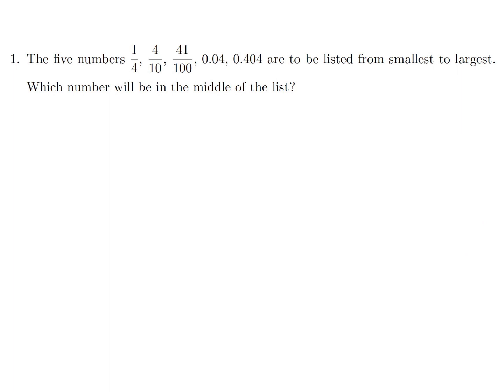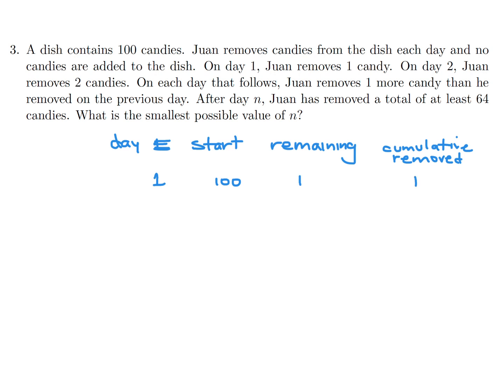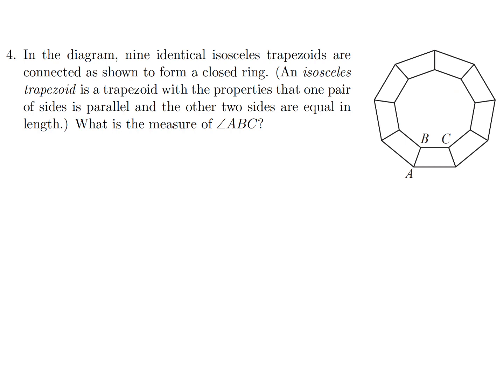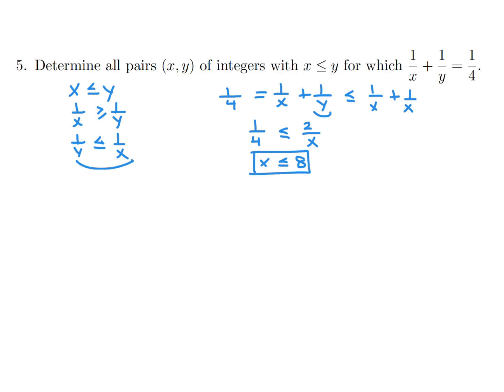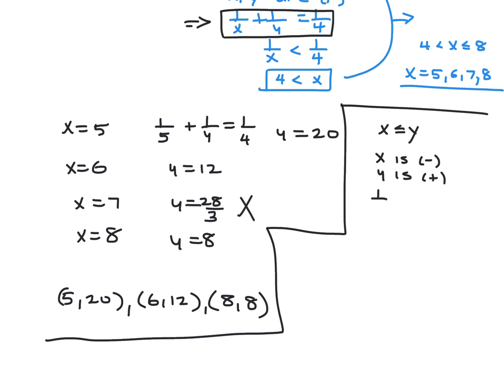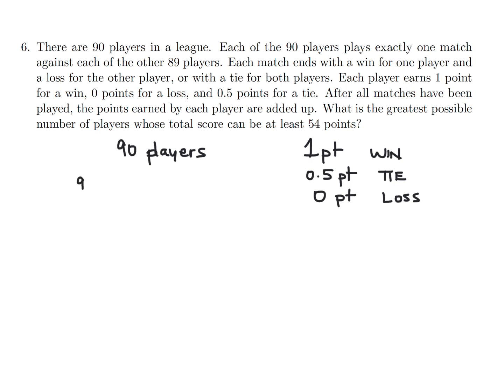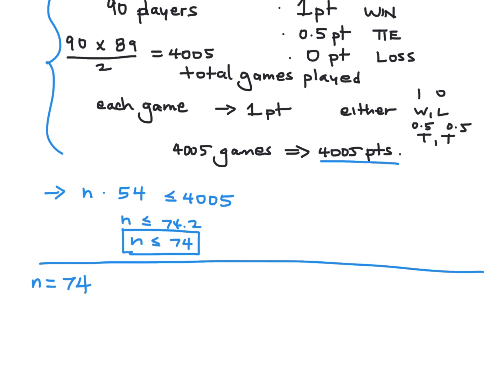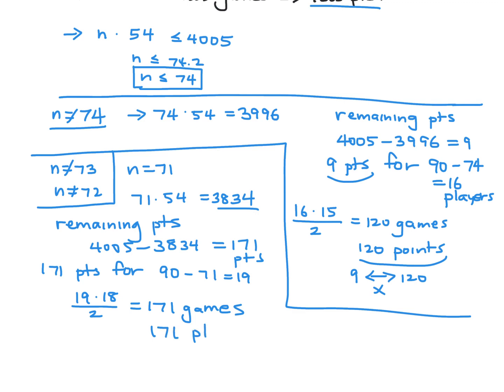2020, Canadian Intermediate Mathematics Contest | Part A